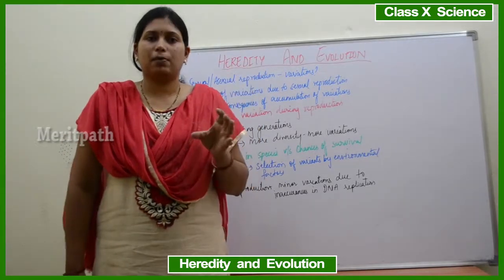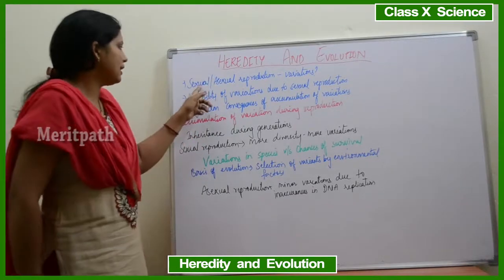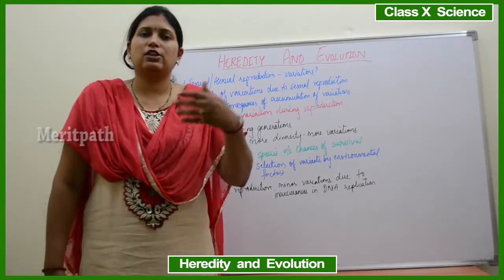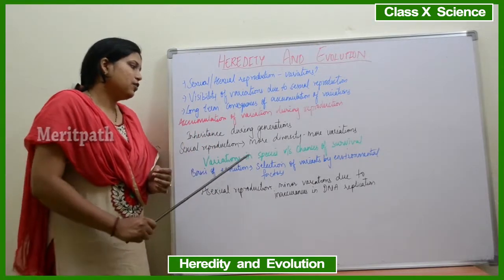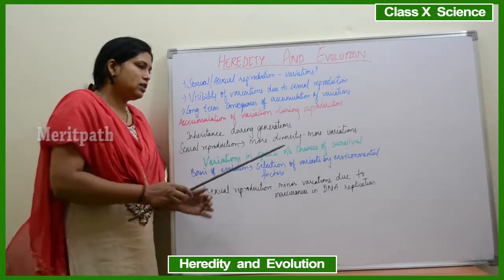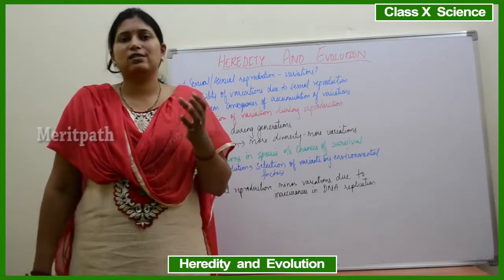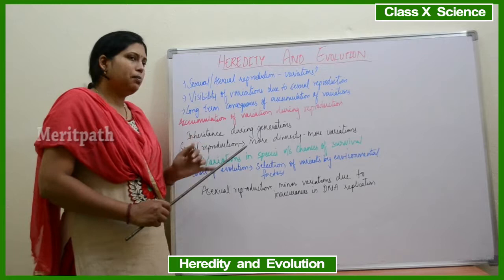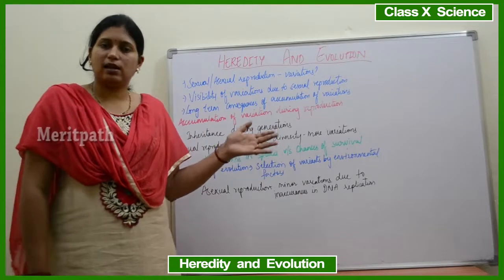CLASS 10TH SCIENCE HEREDITY AND EVOLUTION 1 (HD)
Class 10th Science Heredity and Evolution 1(HD) for more fun dynamic interactive games,dynamic online and printable worksheets, lesson based short ,long answers ,question bank,Mindmaps.

Heredity,Reproduction,Asexual reproduction,Inheritance of Traits,Darwin's Theory,Speciation,Species,Classification,Evolution And Classification,Fossils,Evolution by stages,Adaptation,Evolution Versus Progress,Human Evolution,Gregor Johann Mendel, Homozygous, Heterozygous